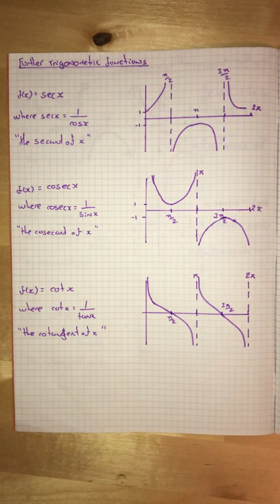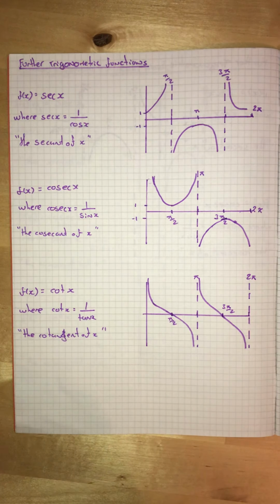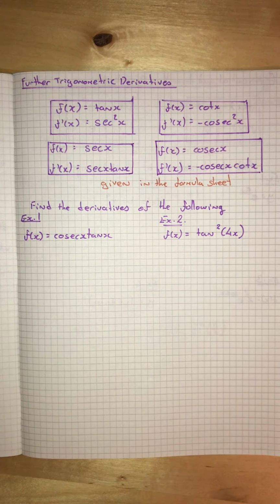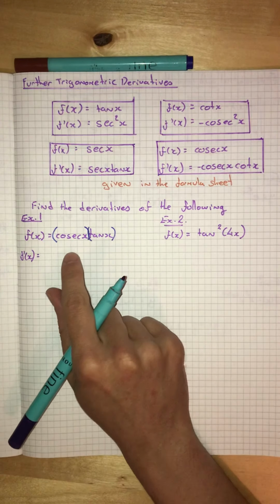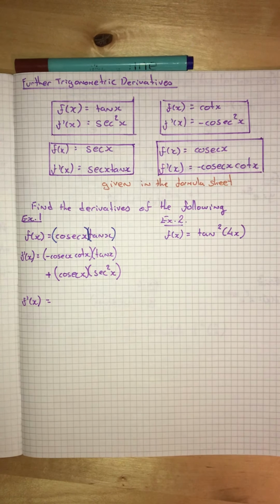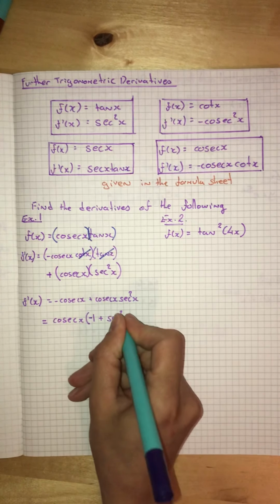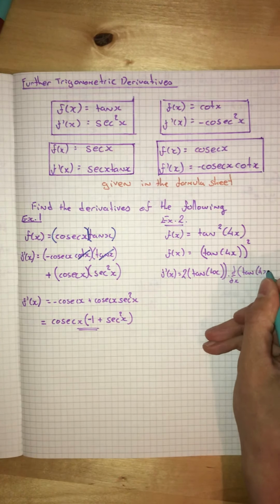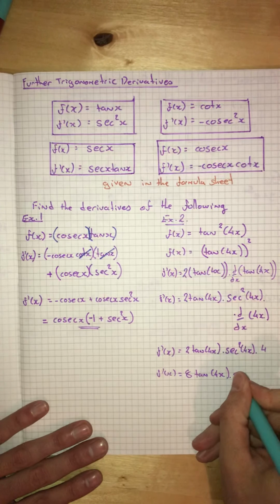AH - Further Trigonometry Functions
A video on differentiation of further trig functions